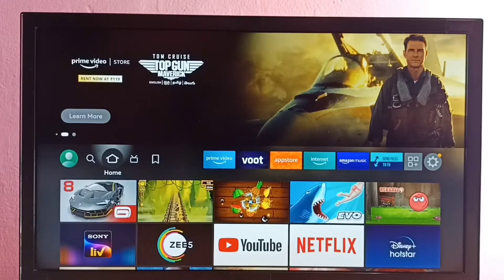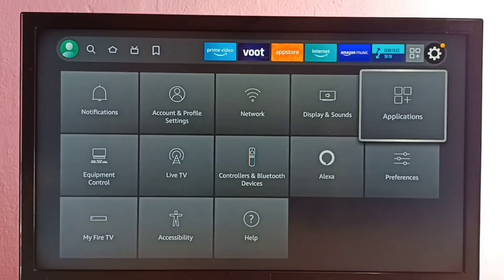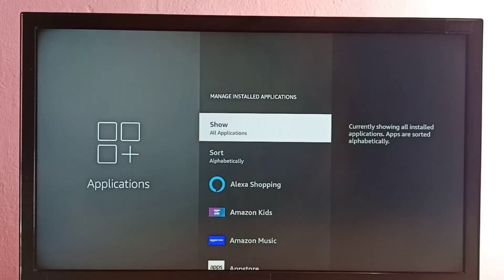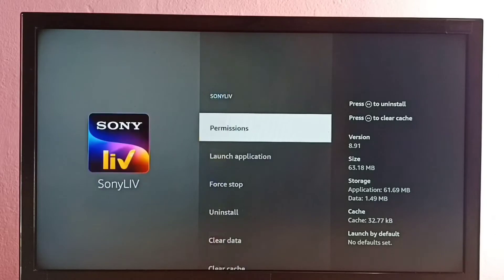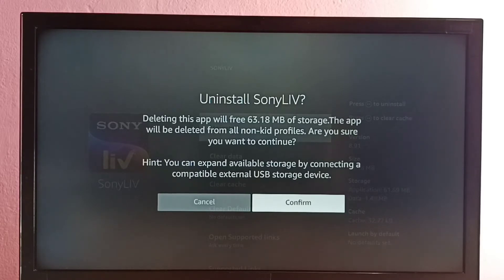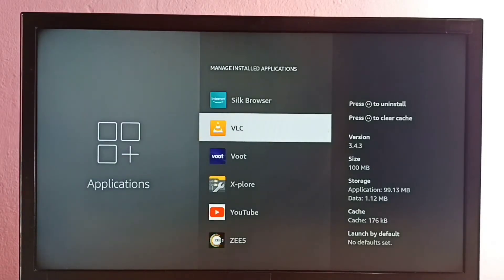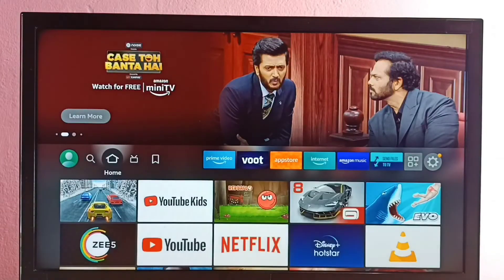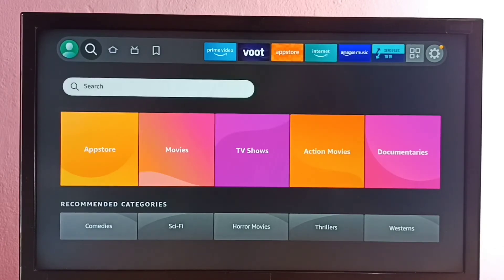Amazon Fire TV Stick : How to Uninstall of Sony Liv App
SonyLIV,
firetv,
fire tv,
How to,
Fire TV Stick,
amazon,
TV Stick,
media stick,
android,
OTT,
ott platform amazon,
ott platform,